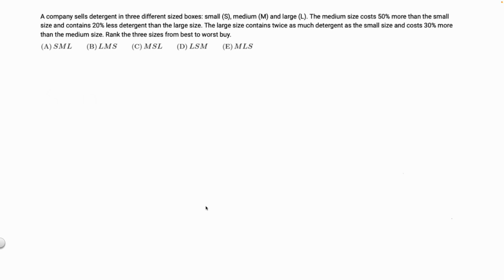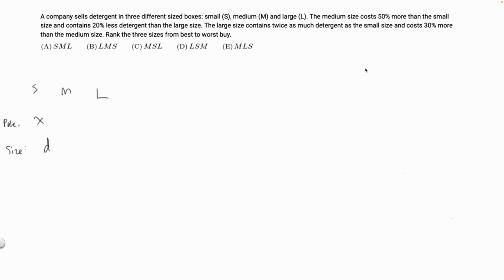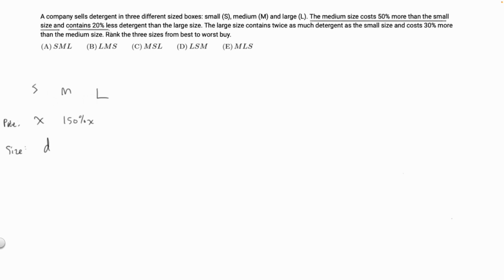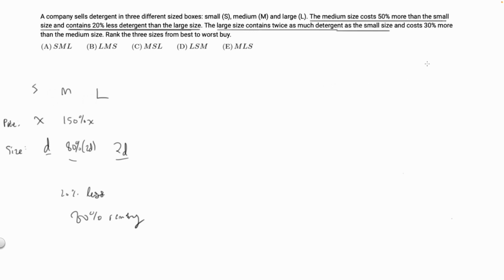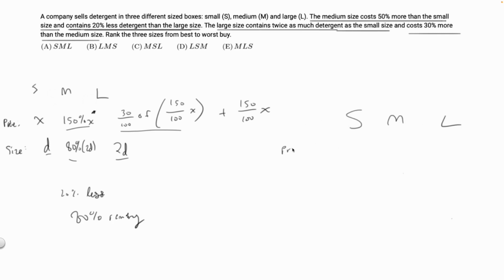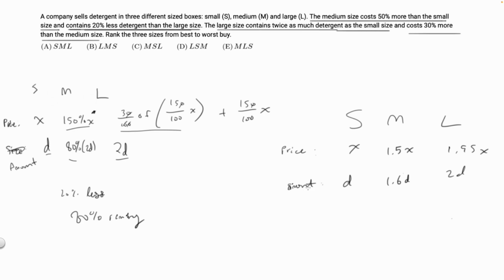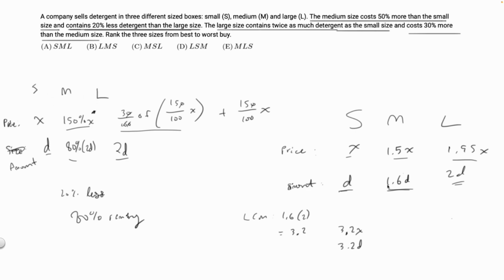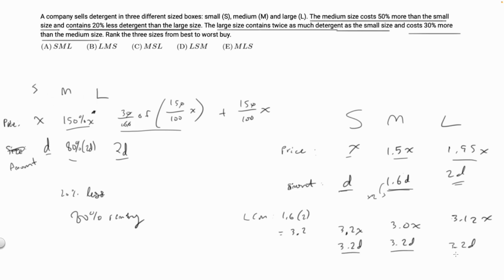2005 AMC 8 Problem 22 - A company sells detergent in three different sized boxes.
A company sells detergent in three different sized boxes: small (S), medium (M) and large (L). The medium size costs 50% more than the small size and contains 20% less detergent than the large size. The large size contains twice as much detergent as the small size and costs 30% more than the medium size. Rank the three sizes from best to worst buy.